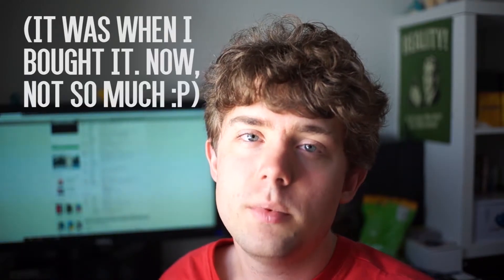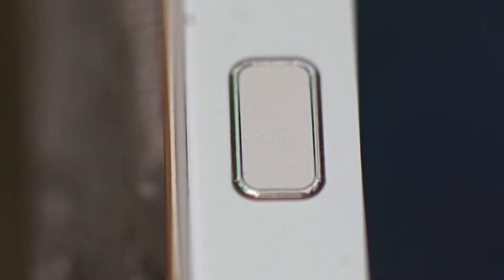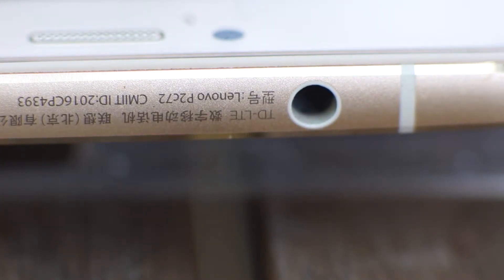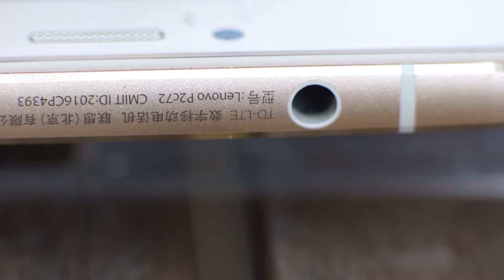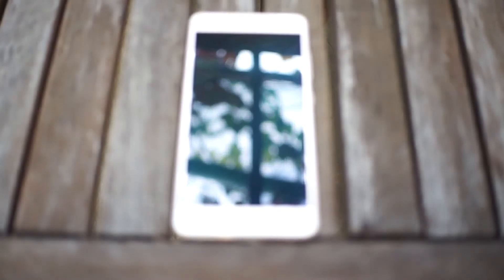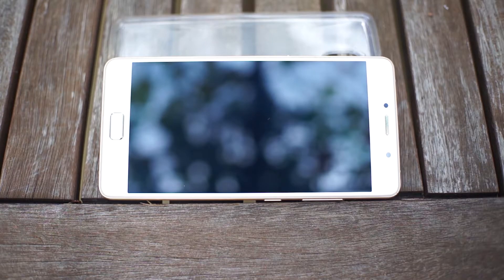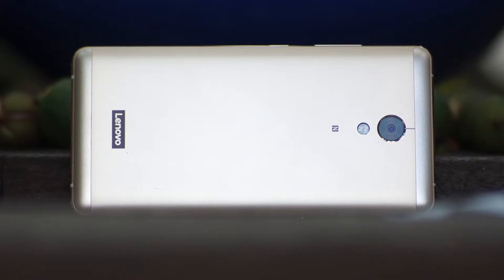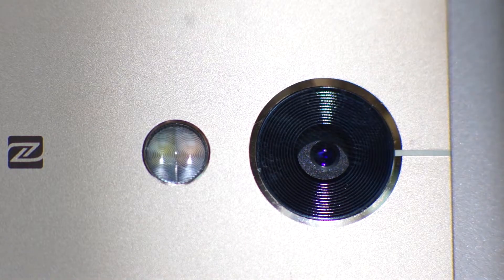Lenovo P2 Review: Best Midrange Handset of 2018?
It's got a 5000+mAH battery, 4K video recording, 64GB of storage and 4GB of RAM, but that's not all that it's got going for itself! I would say that it's a great mid-range handset, but you should watch to find out why!